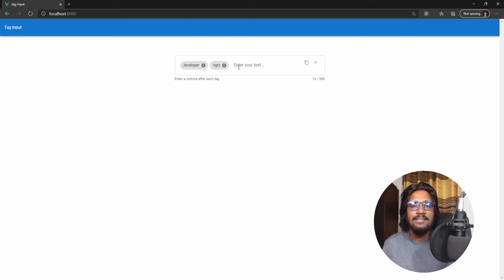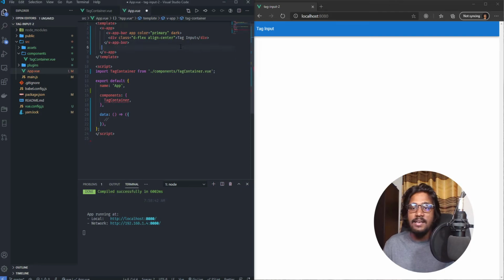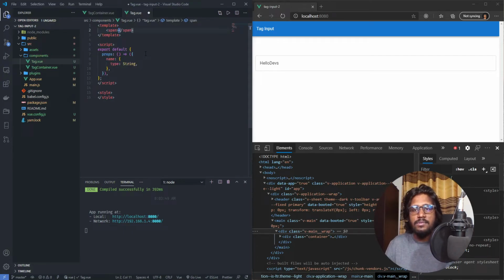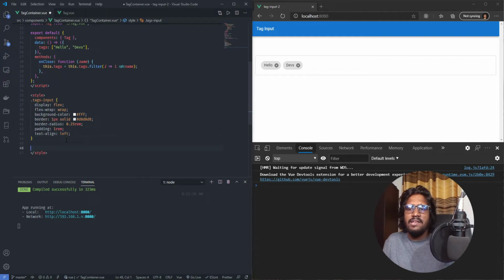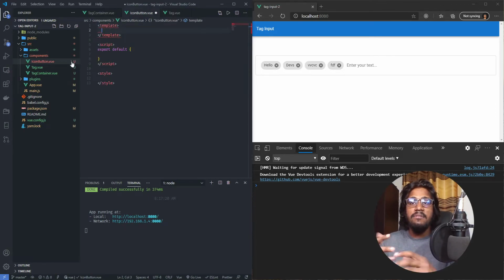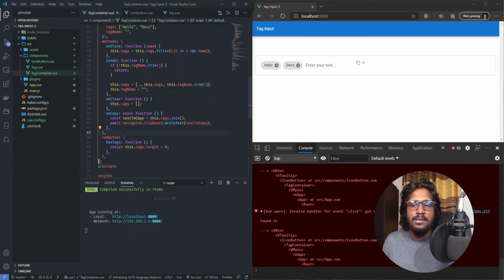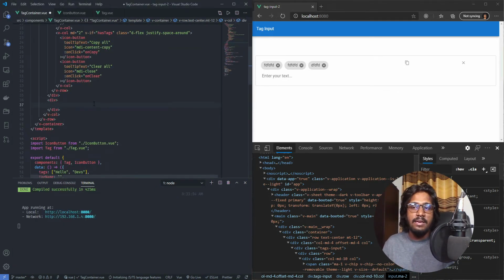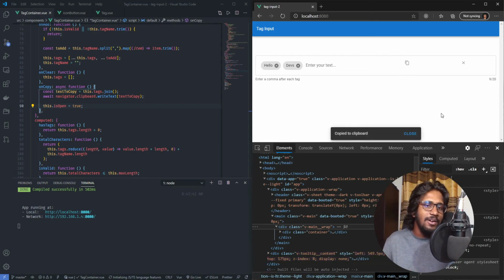How to create Tag Input in Vue - Learn Vue by example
Here I am creating a tag input feature with VueJS and vuetify. I am using this implementation as an example to explain vue features as well. If you are bored, check the timestamps I have added.

Hope you are doing well... Stay safe 😷

00:00 Welcome
00:52 Intro
02:36 Think as components
04:01 Configure project with vuetify
06:15 Create tag container component
13:14 Create tag component
17:48 Working with methods
26:24 Create icon button component
30:08 Computed properties
32:07 Handle additional actions
35:58 Arrange layout with grids
39:25 Info bar implementation
44:40 Alert implementation for copy function
46:00 End